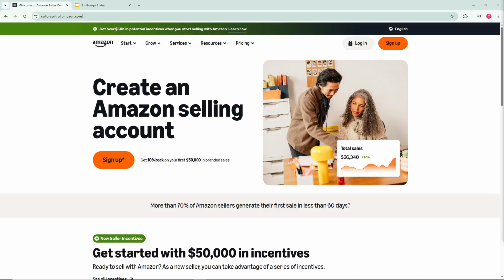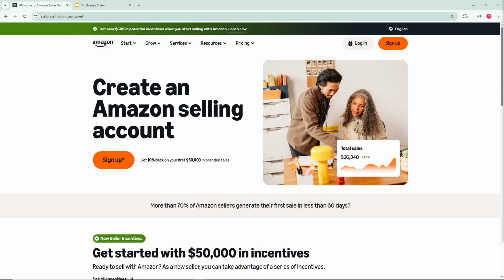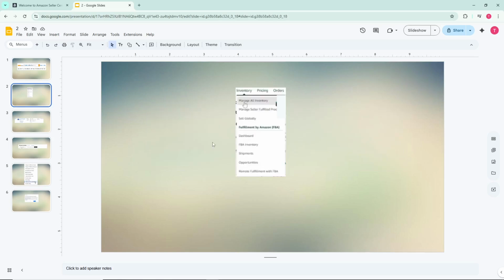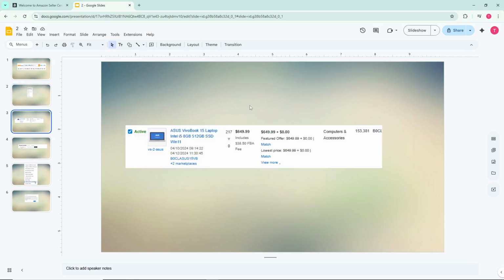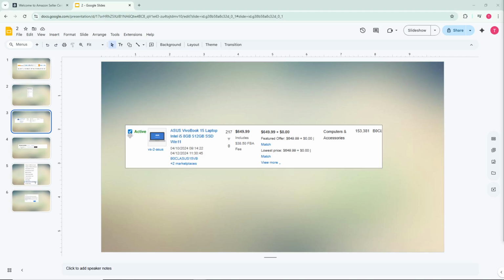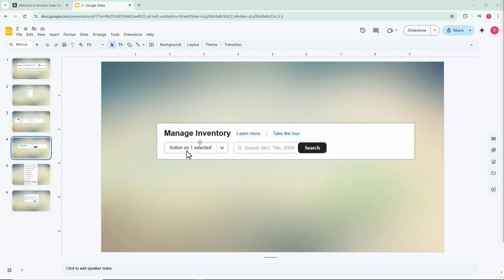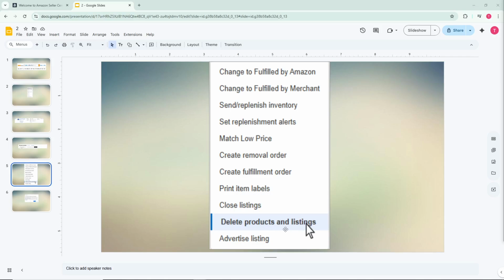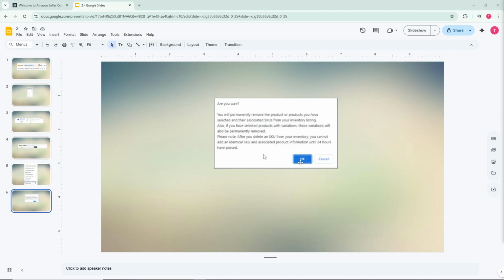How To Delete A Product Listing From Inventory In Amazon Seller Central (Tutorial 2026)